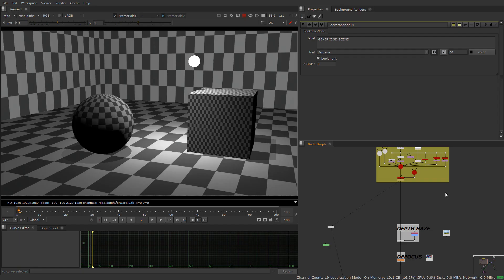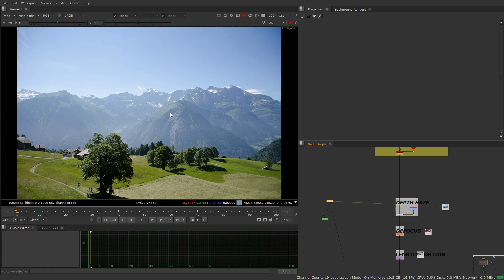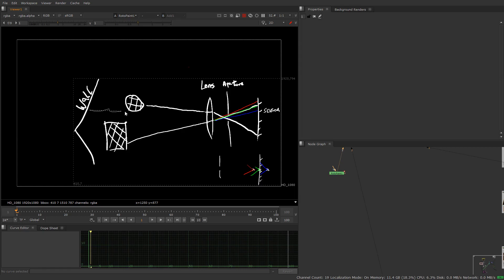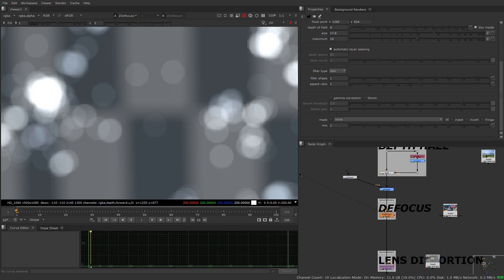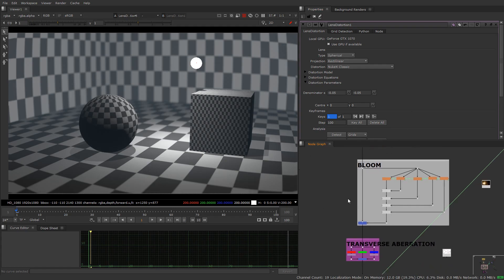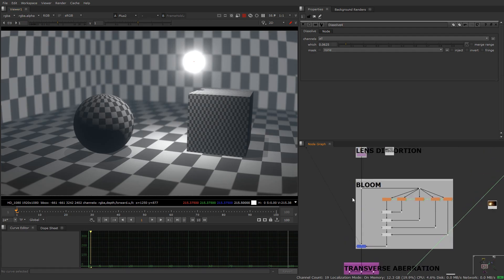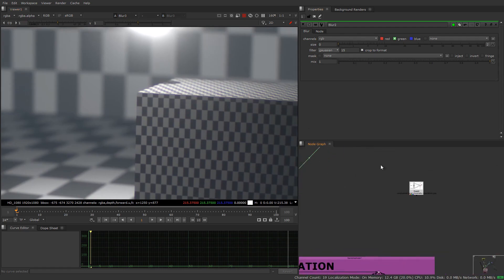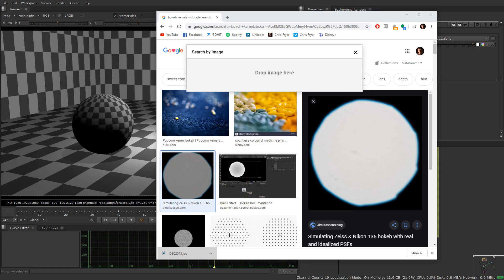No Lectures No Problem - Compositing - Part 1 - Introduction to Lens Effects Theory & Methodology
00:00 - Introduction
01:05 - Theory
02:05 - Depth haze
04:25 - Defocus
07:20 - Lens distortion
09:08 - Bloom
10:50 - Chromatic Aberration
12:45 - Halation
14:08 - Grain/Noise